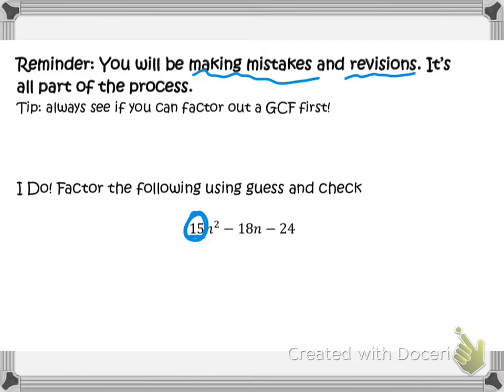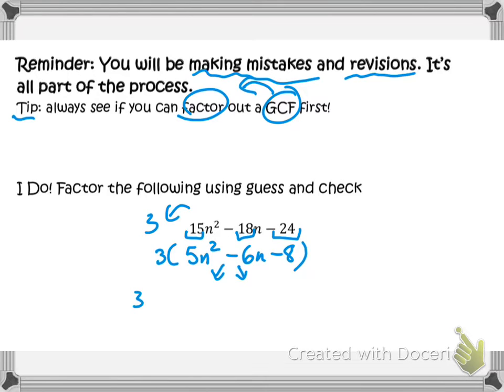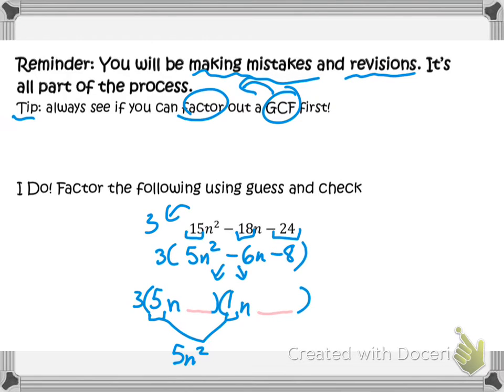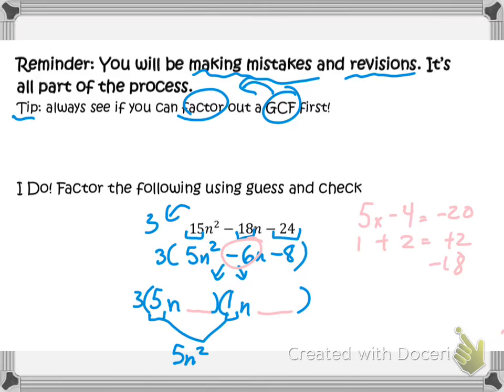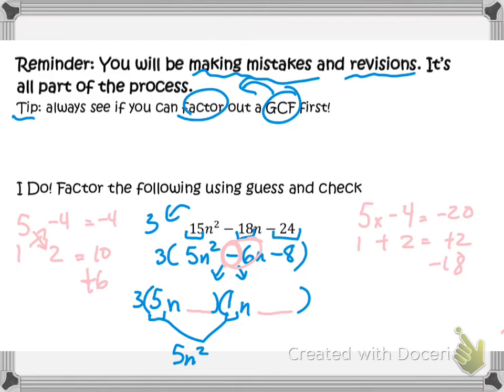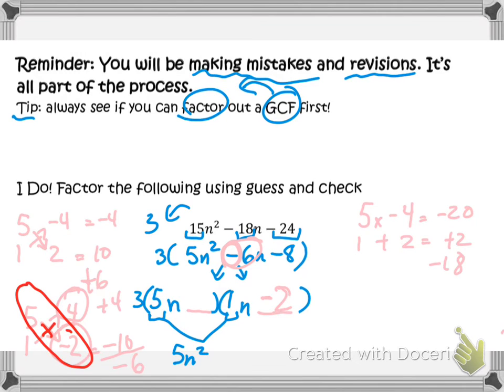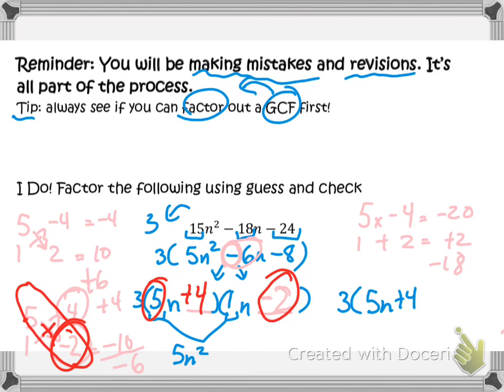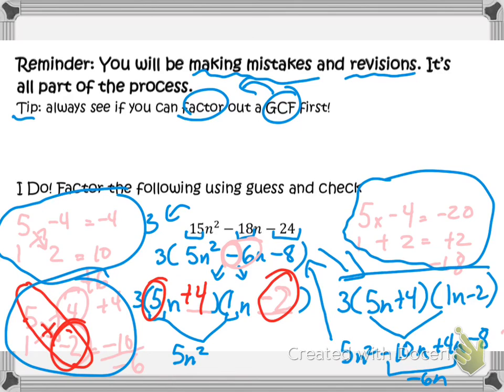5.13 Factoring Trinomials a not 1 1st I Do